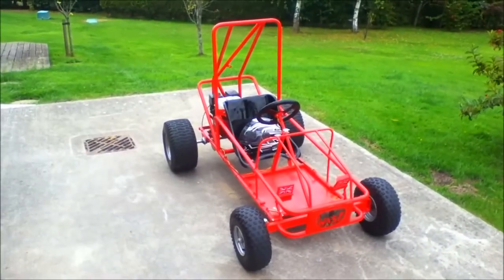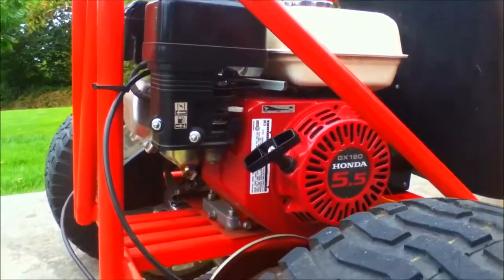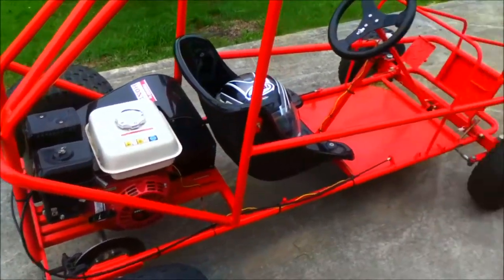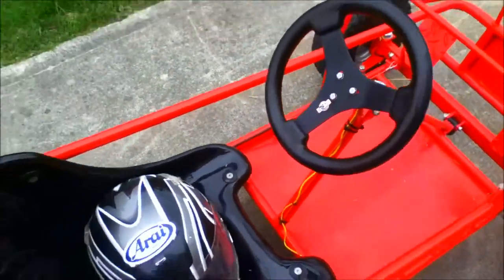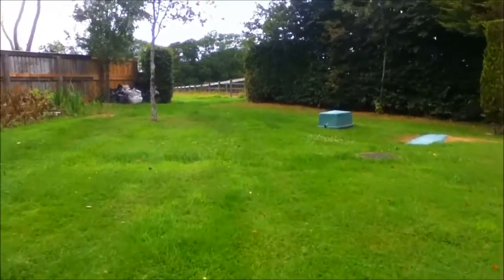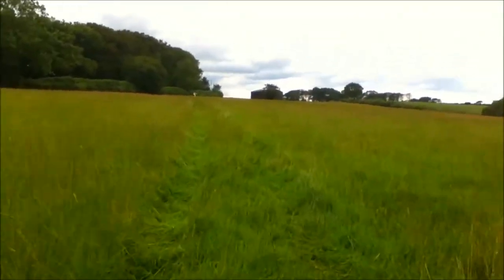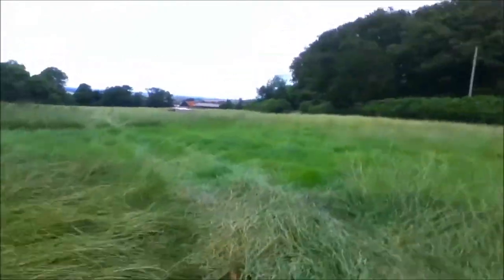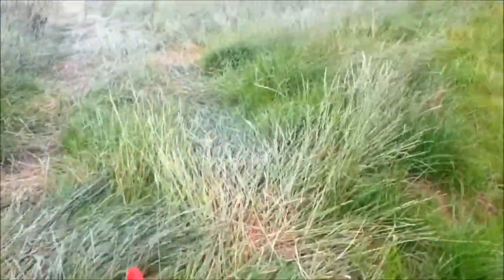Wasp Off-Road Petrol Go Kart Showcase And Drive!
Thanks for checking out this video guys, i hope you liked it! Having this kart has really made me look forward to getting my Manco Dingo back up and running again so i can have a friend out and race together! Thanks